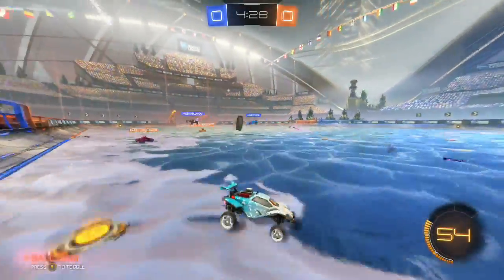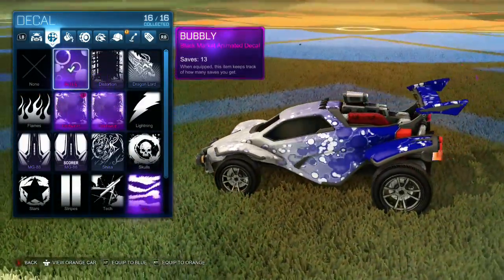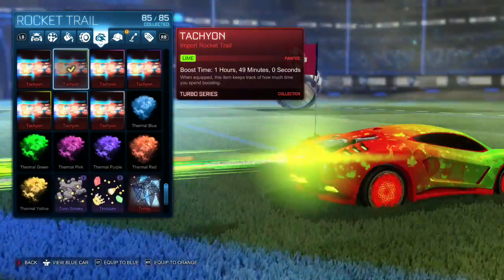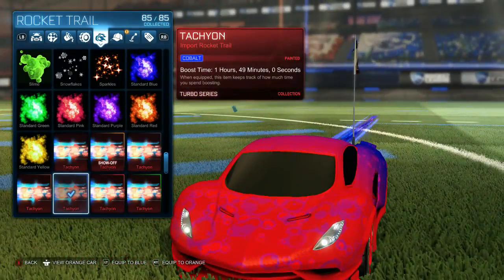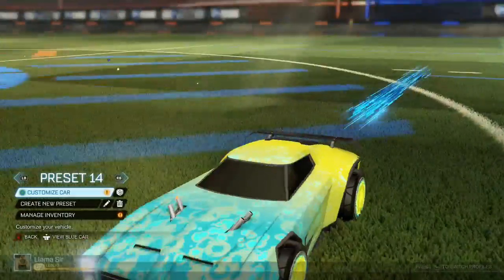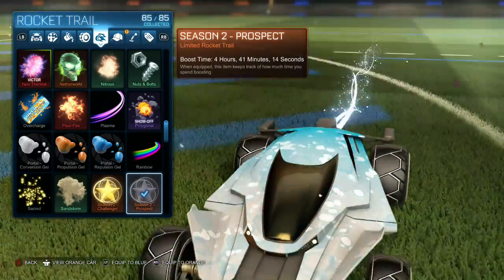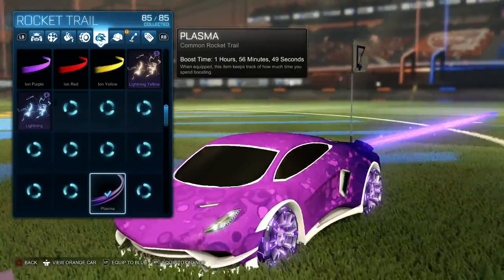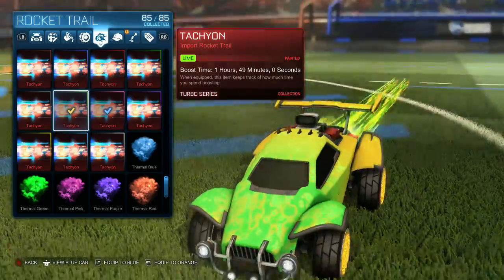MOST INSANE COMBINATIONS/SHOWCASE with Rocket League Bubbly (Mystery Decal)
Rocket League Bubbly! In today's Rocket League trading video I show you everything about the brand new black market mystery decal bubbly! We go through how to get it in a nitro crate opening, trading for it in terms of heatwaves, 20xx, etc. and the best customizations you can put on it! It looks epic on the best cars like octane especially with white zombas ;)

BE SURE to click "TheLlamaSir" under the referral tab for a special badge!

( ಠ ͜ʖರೃ)  Follow me for updates, unlisted vids, and shenanigans!